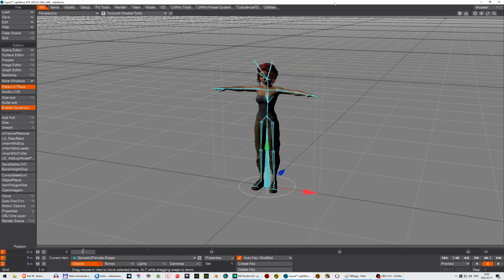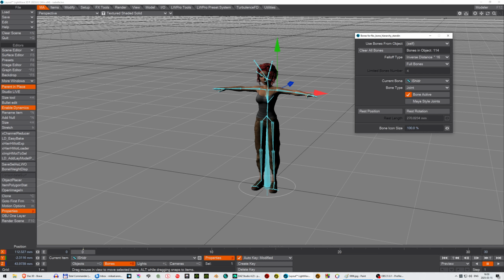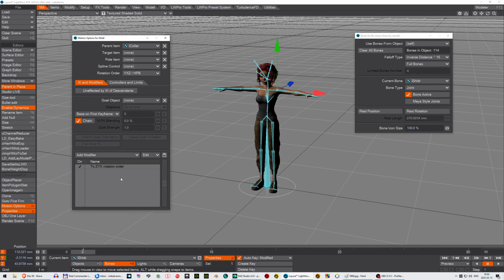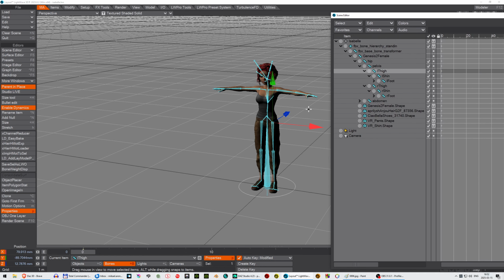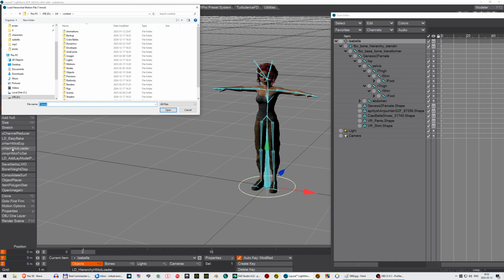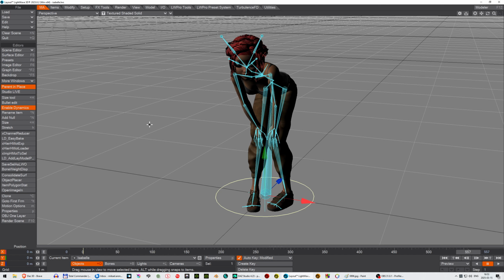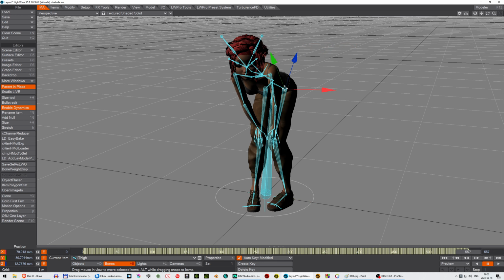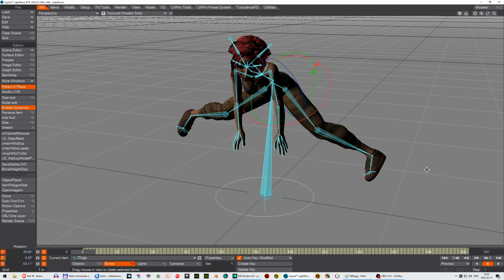DAZ to LightWave problem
In my DAZ to LightWave series first video ) I suggested that you would use the rotation modifier instead of baking rotations when importing FBX files from DAZ, this works fine in most cases but now I hit a snag, I am working on a web comic, so this is about poses but the same problem goes for video, I have no solution yet but I thought I would put up a warning at least, I will post another video when I have a good solution for this.